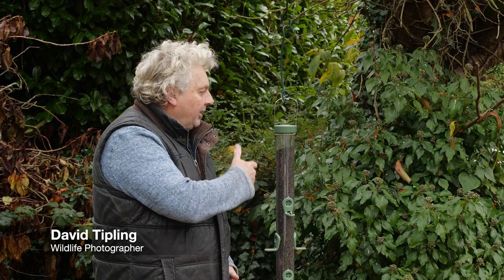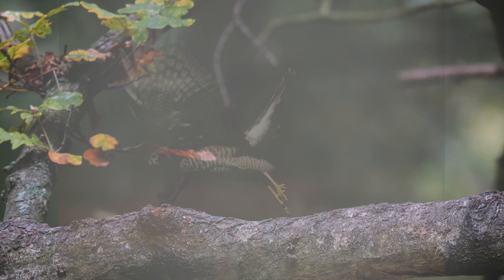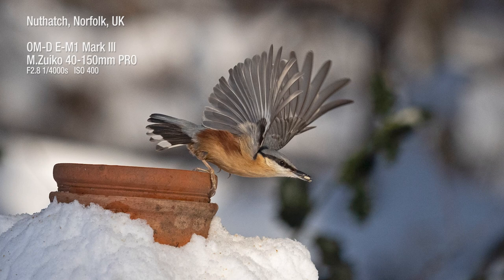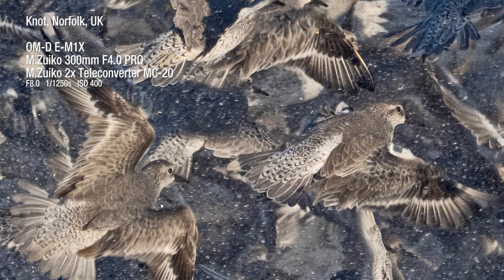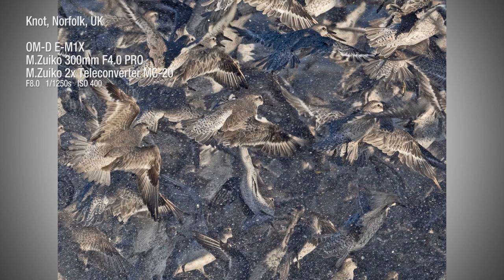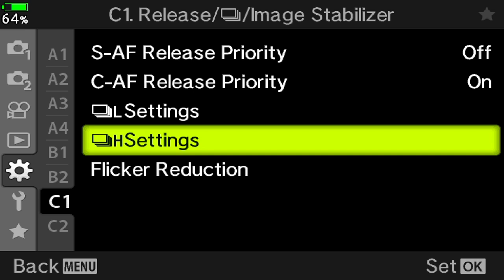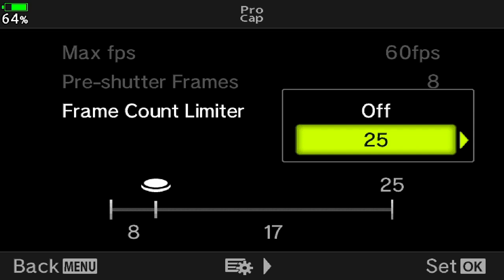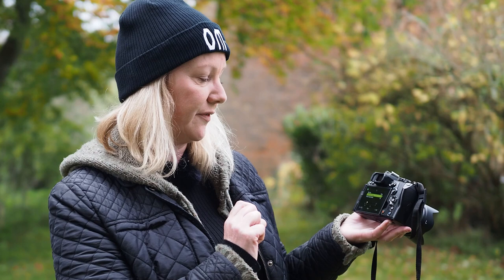Photographing Birds In Flight with Pro Capture Mode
David Tipling shares how you can photograph winter birds in flight using your camera's Pro Capture Mode.